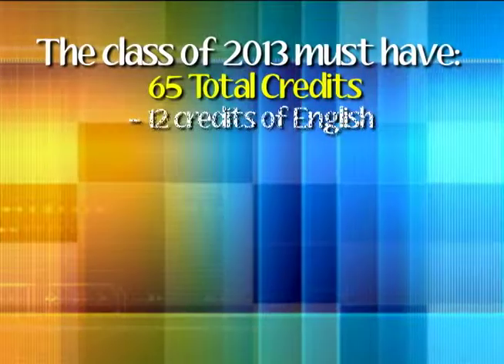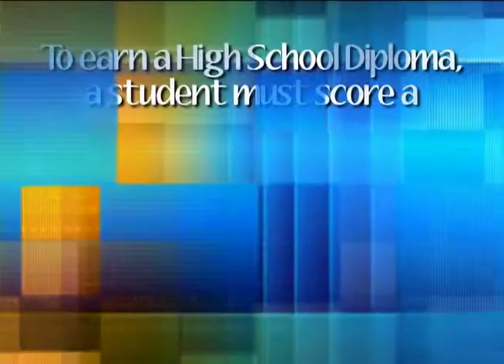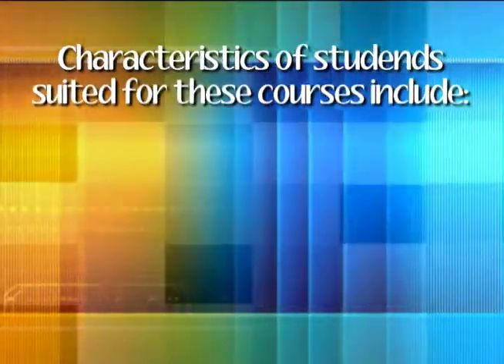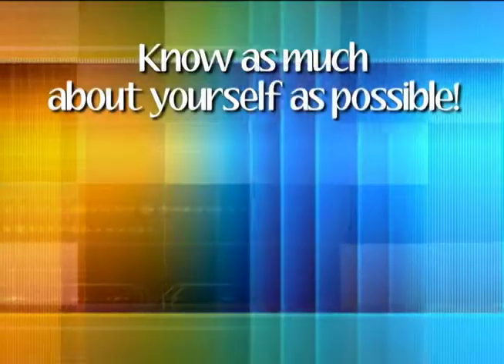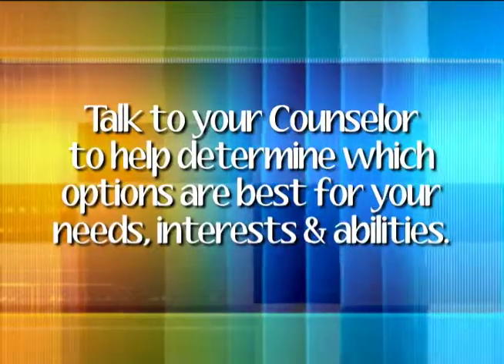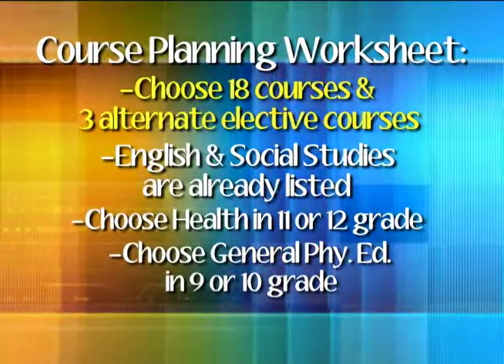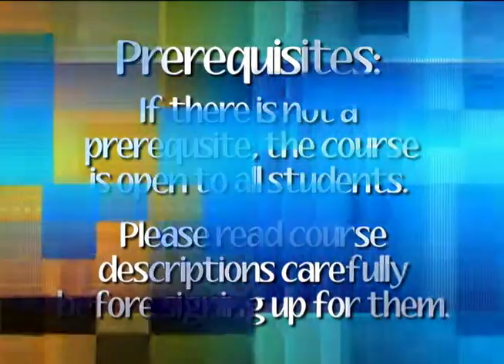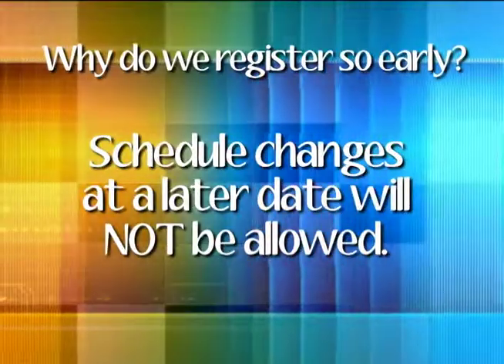Registration 2012-13 Video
Registration Video for Woodbury High School.